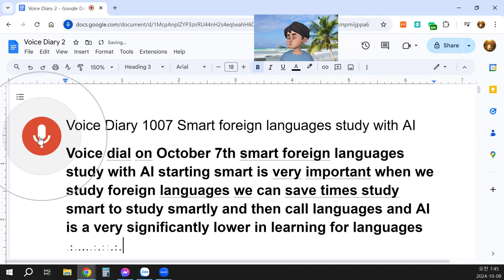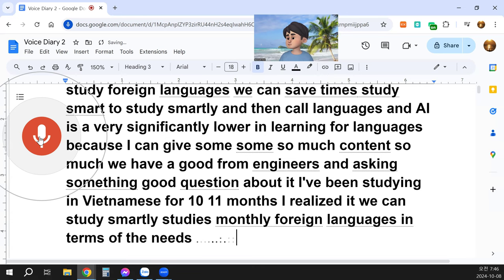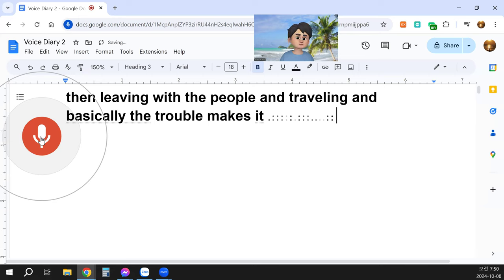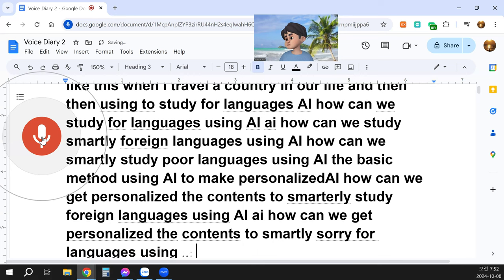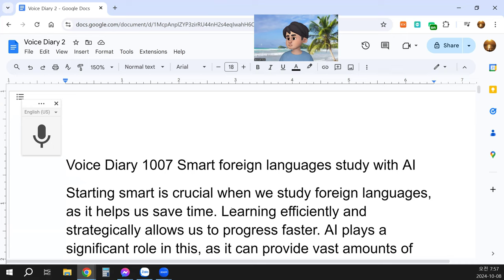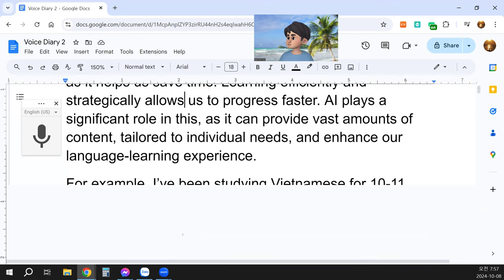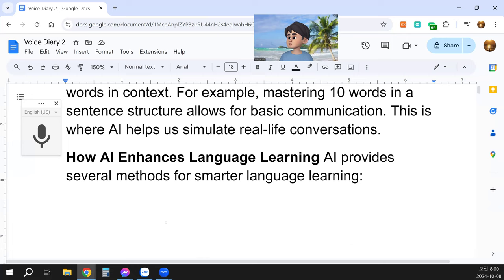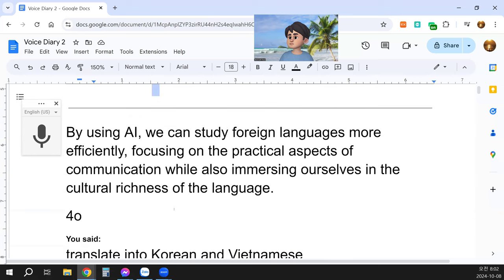Voice Diary 1007 Smart foreign languages study with AI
Starting smart is crucial when we study foreign languages, as it helps us save time. Learning efficiently and strategically allows us to progress faster. AI plays a significant role in this, as it can provide vast amounts of content, tailored to individual needs, and enhance our language-learning experience.
For example, I’ve been studying Vietnamese for 10-11 months and realized that we can study smarter, not harder, especially when we understand the why behind learning a particular language. If you’re living in a country, doing business, or simply trying to communicate, knowing the language as a second language is essential. This is different from learning a language purely as an academic subject or hobby.
When studying a foreign language, we need to focus on practical needs. For instance, English is my primary language, but when I try to speak other languages, they become secondary, requiring a different approach. Learning a second language is like acquiring a tool that complements your mother tongue.
Foreign vs. Second Language Learning
Second Language: If you are living in a country or using a language for everyday communication, the approach differs from studying it just for knowledge.
Foreign Language: Learning smartly involves focusing on vocabulary, culture, and situations you are likely to encounter.
I’ve traveled to countries like Bali, Thailand, and Laos. While I’ve spent time there, I didn’t know the local languages beyond simple greetings. In future visits, I could use AI to improve my communication in airports, restaurants, accommodations, shops, or when speaking with locals. AI tools can assist in real-time translation and guide us through important cultural conversations, enriching the overall travel experience.
Listening and Memory Skills AI can also enhance listening and memorization skills. It allows us to break down complex sentences into smaller, digestible parts. By practicing this, we improve our ability to recall and use words in context. For example, mastering 10 words in a sentence structure allows for basic communication. This is where AI helps us simulate real-life conversations.
How AI Enhances Language Learning AI provides several methods for smarter language learning:
Personalized Content: AI platforms adapt to your needs and learning pace. It can recommend content that fits your skill level and interests.
Simulated Conversations: By practicing with AI, you can engage in realistic conversations, whether it’s role-playing at an airport or chatting with a language exchange partner online.
Cultural Immersion: Traveling allows us to experience different cultures, but AI enables us to dive deeper by helping us understand the cultural nuances behind a language, such as gestures, expressions, and local idioms.
Real-Time Assistance: When traveling, AI tools can provide real-time language support, such as translation apps that help you communicate in restaurants, shops, or with locals.